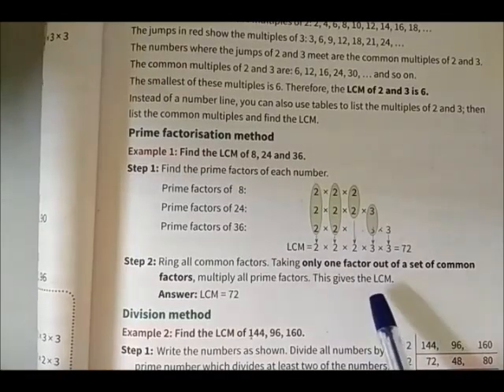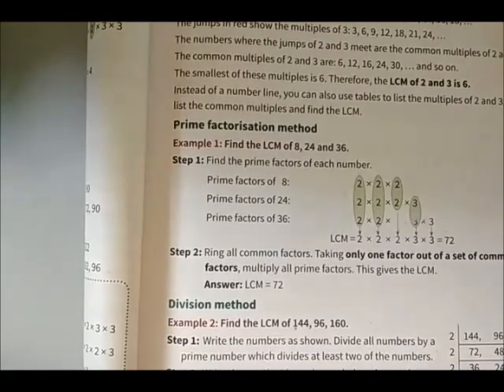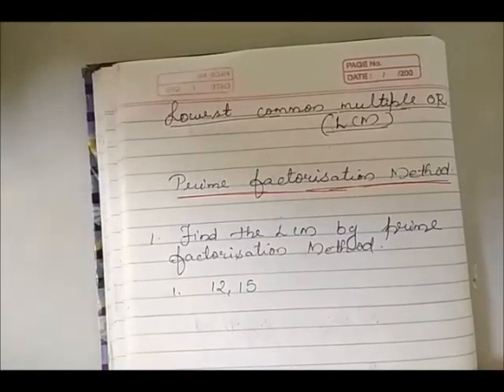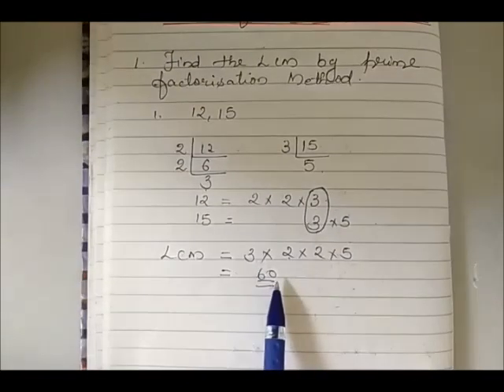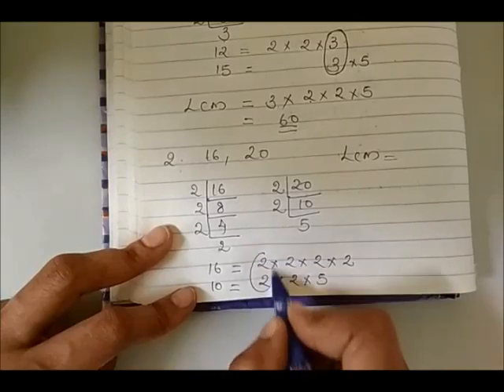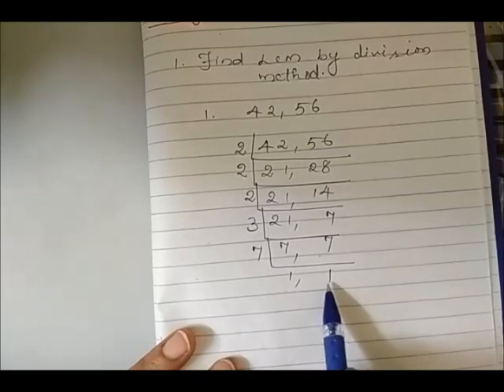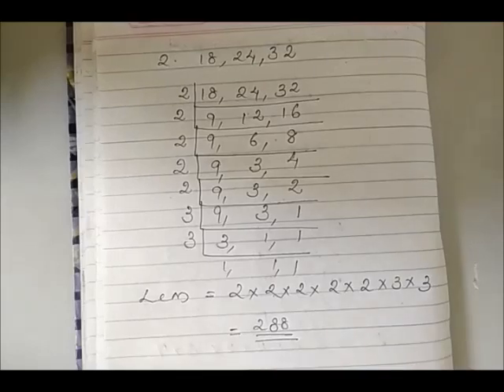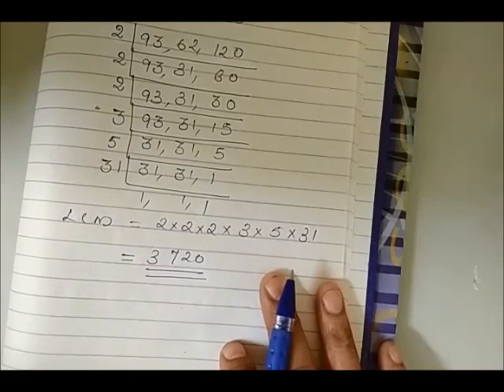11 May 2020